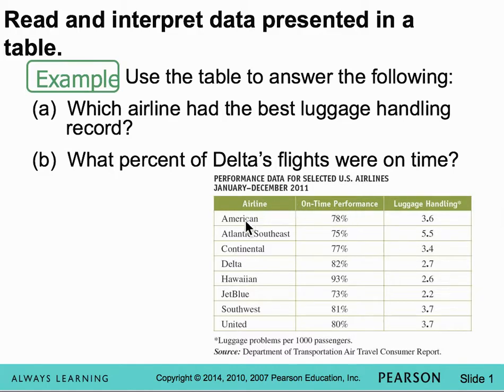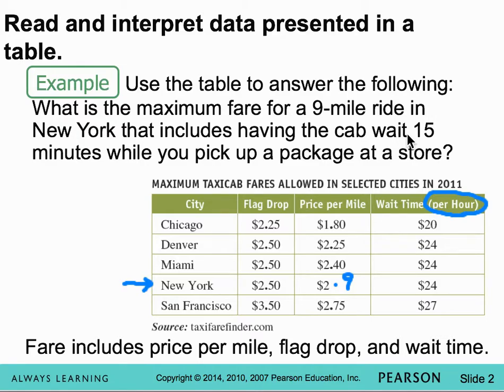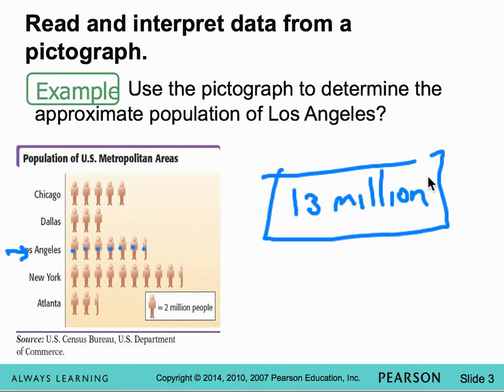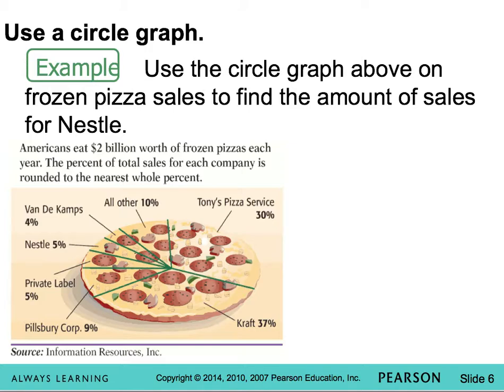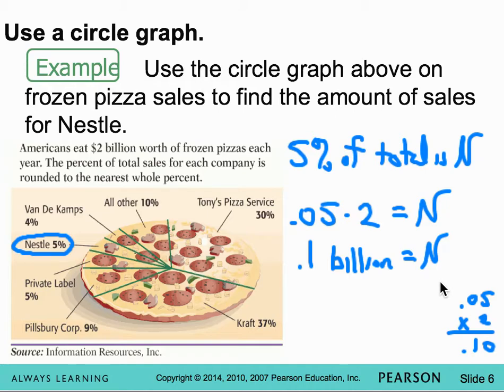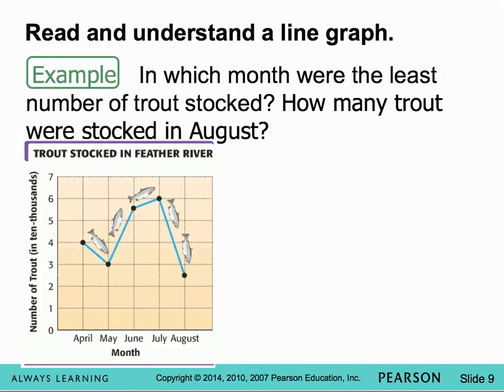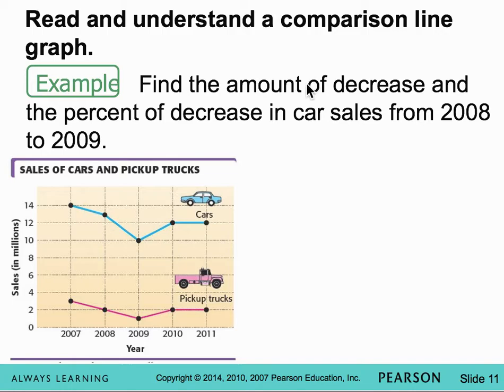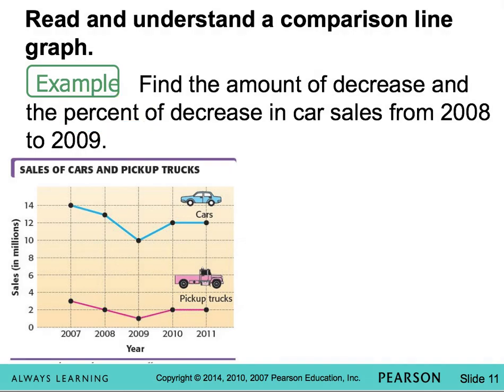0342 Chapter 9 1, 9 2, 9 3 video